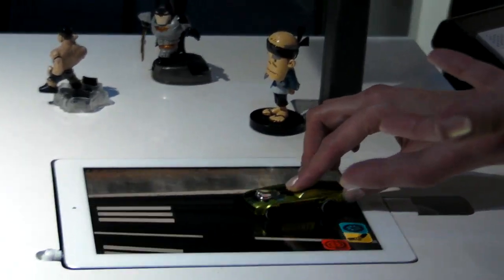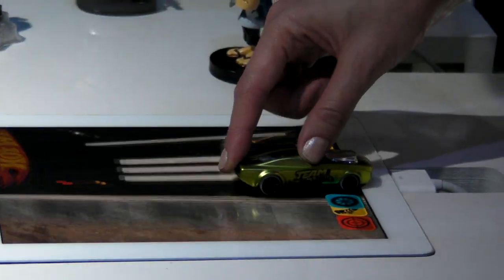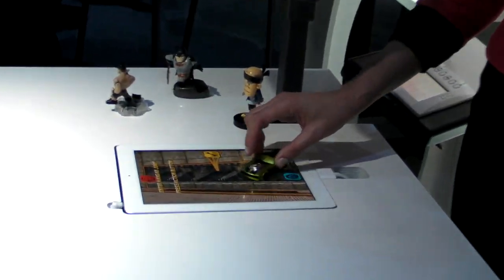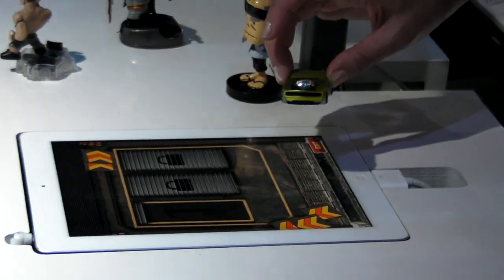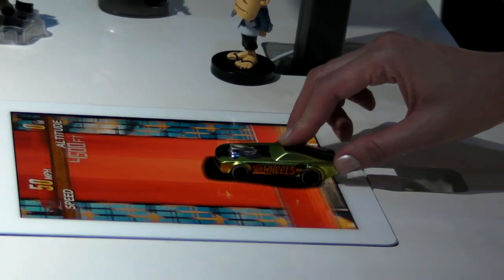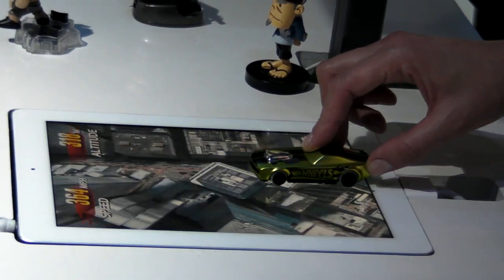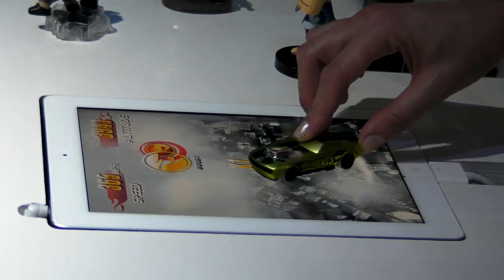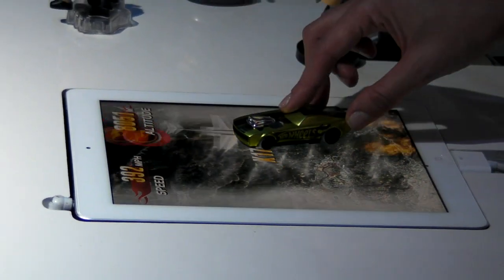Mattel Apptivity Hot Wheels Hands-On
We go hands-on with Mattel's new Apptivity Hot Wheels toy set, which works with an iPad app.